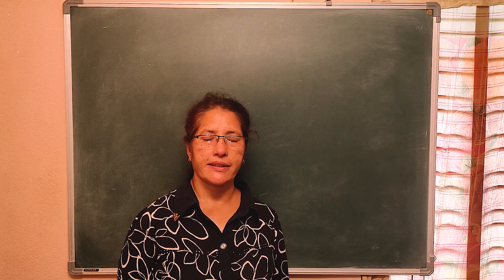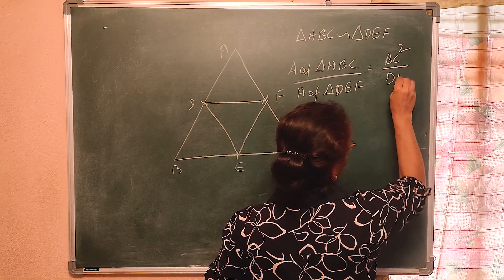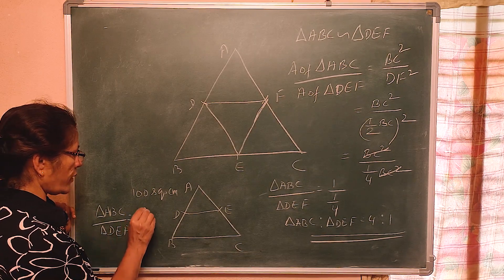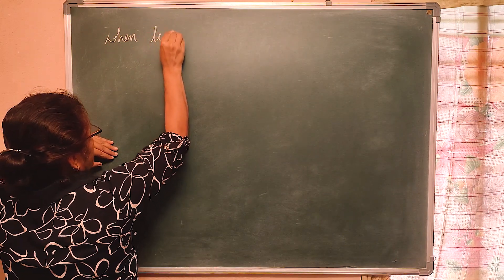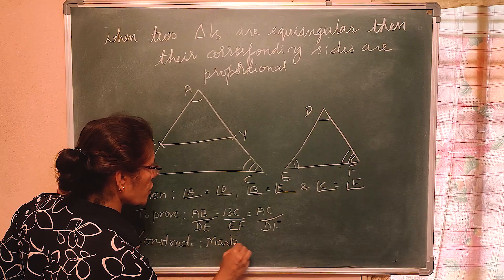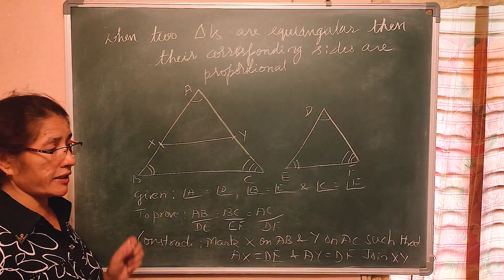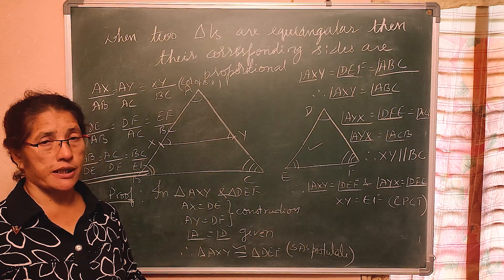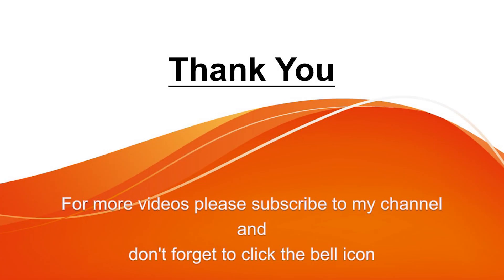Proof of AAA Similarity Criteria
Hey guys. This channel was created to benefit the students from class 6th to  10th Std and above in the subject of Mathematics. You can refer to my channel for topics related to Mathematics and Aptitude/Mental Ability to solve all your doubts and problems.